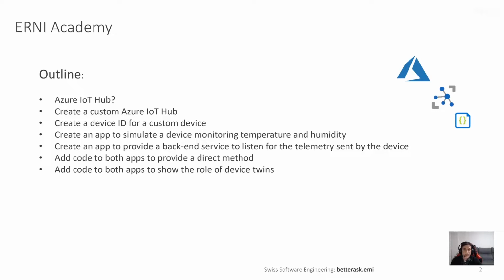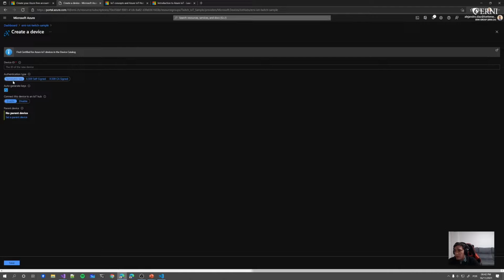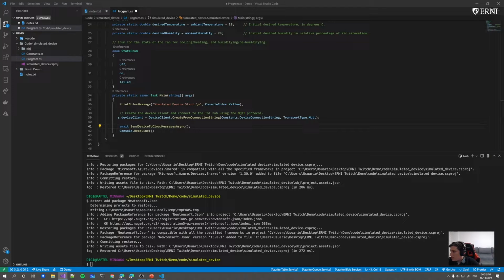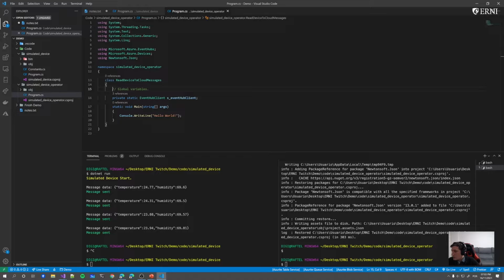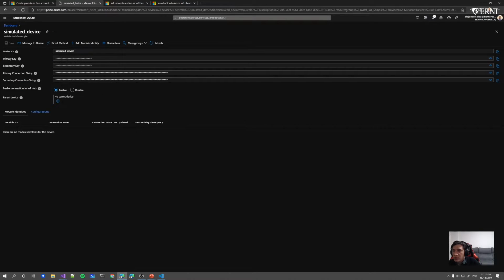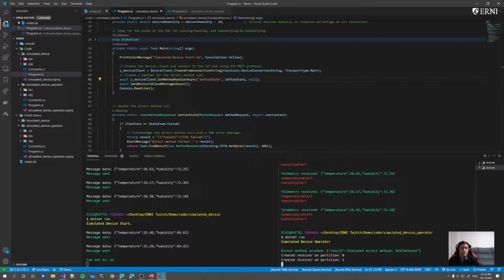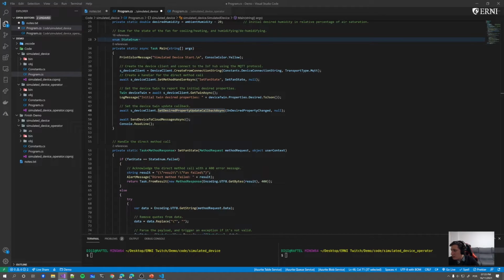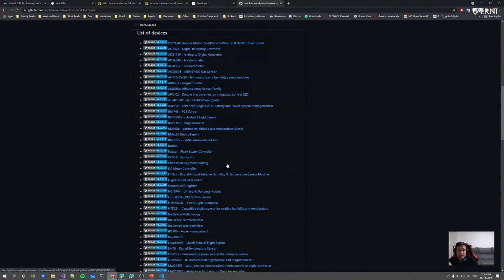Device twins and IoT Hub on Azure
How could you connect millions of devices and their backend solutions reliably and securely?

IoT Hub is a managed service, hosted in the cloud, that acts as a central message hub for bi-directional communication between your IoT solutions and the devices it manages.

In this session, you will learn the concepts related to Azure IoT Hub and Azure Device Twins!